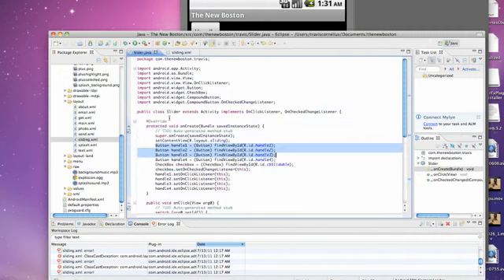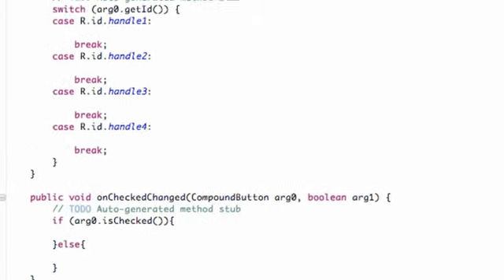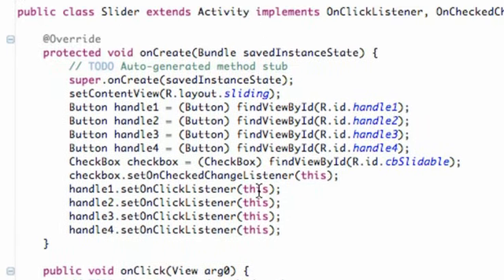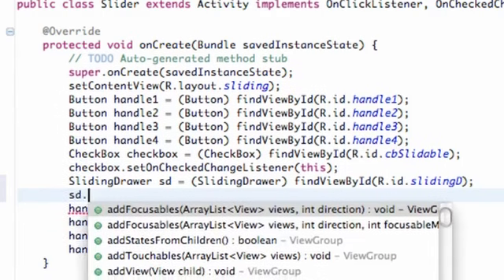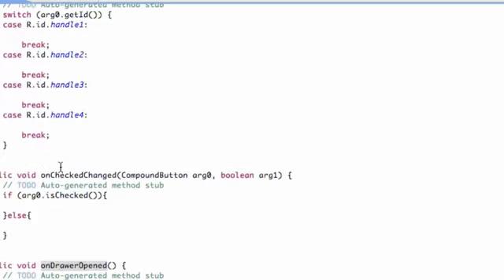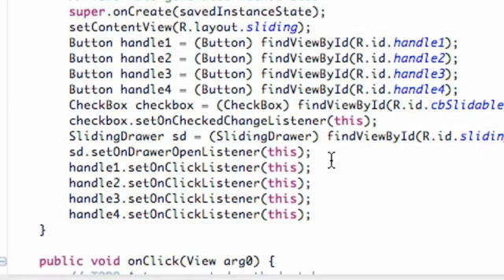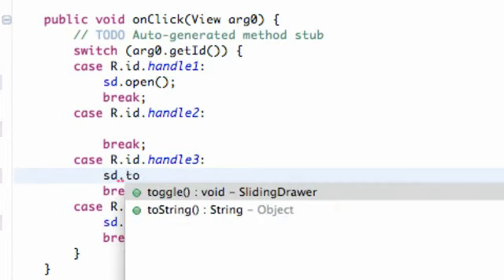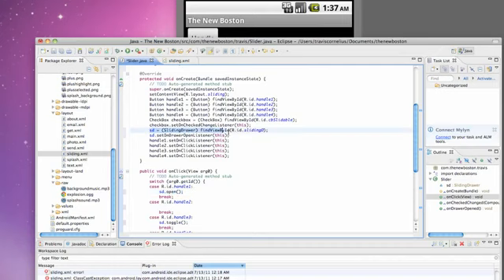Android Application Development Tutorial 83 Methods of the SlidingDrawer YouTube